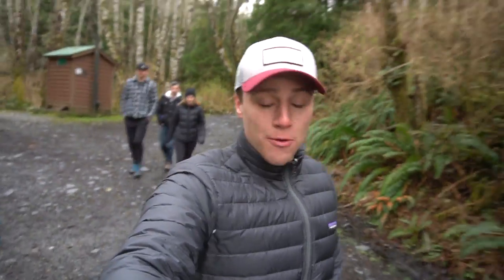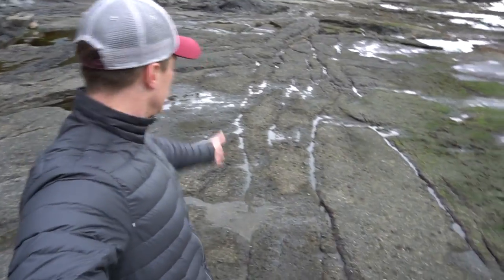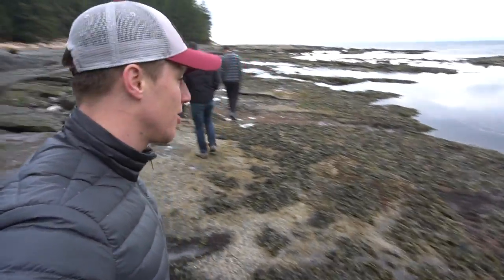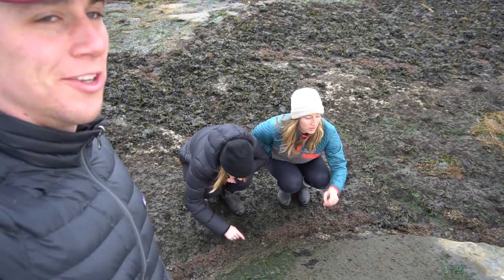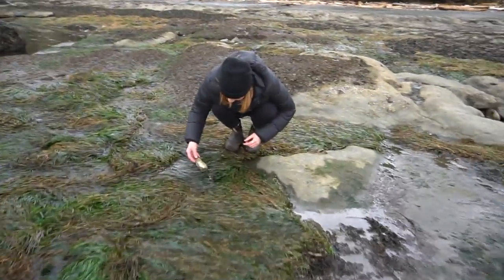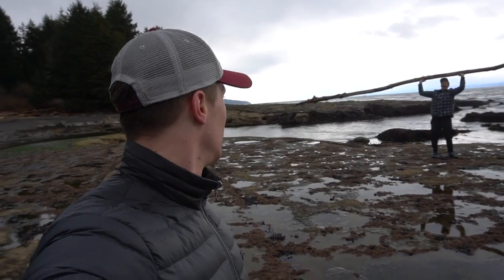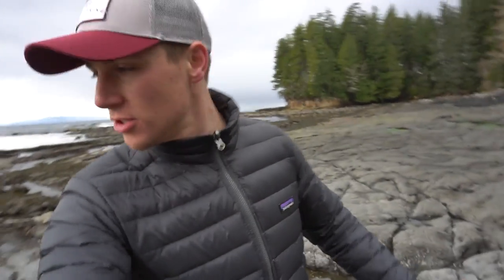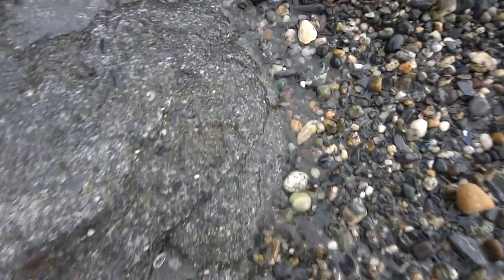Port Renfrew, BC. - The Incredible Botanical Beach!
Welcome to Botanical Beach at Port Renfrew, BC!  Botanical Beach is known for its tide pools and amazing sea life along the beach's shoreline.  Come explore the rest of Port Renfrew with us here:

First of all, the underwear I swear by!
My Drone!
Always have an extra battery
Drone controller lock/protector
The Camera
The famous JOBY GorillaPod
To store all my footage
The BEST Drone/Camera Backpack EVER!

-Mike